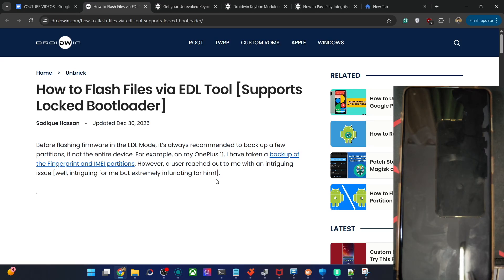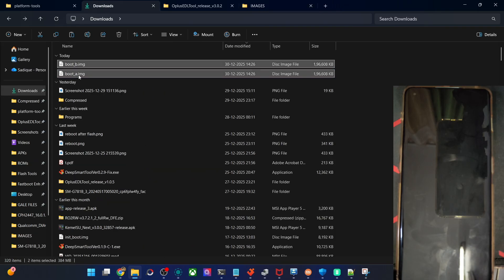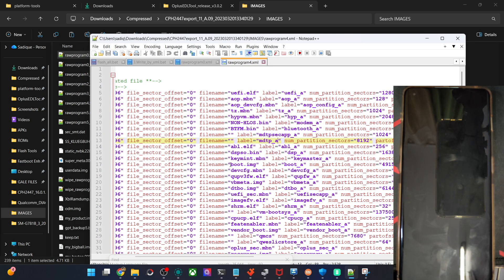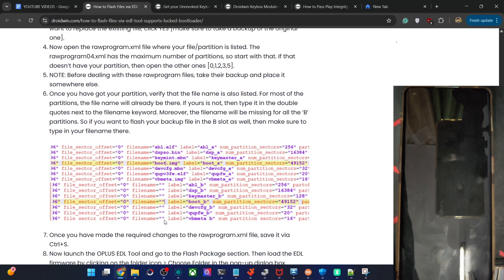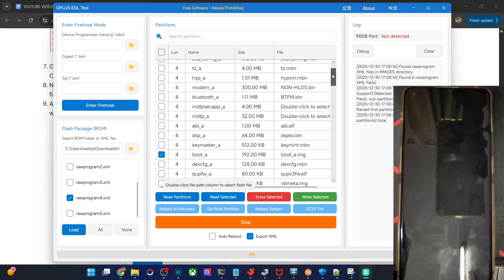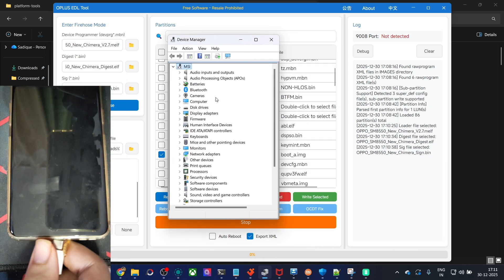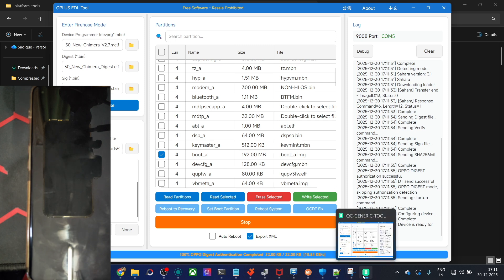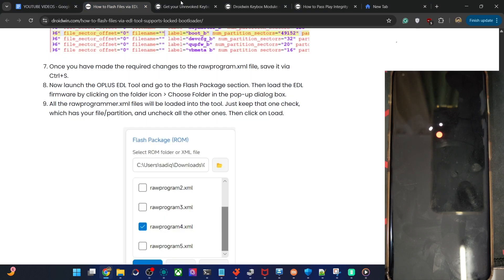How to Flash Partition Files via EDL Tool [Even on Locked Bootloader!]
In this video, we will show you the steps to flash the partition files [IMG,BIN, etc] on your device in the EDL Mode.
It supports flashing even on locked bootloader.
Likewise, you can carry out the flashing even if your device is hardbricked!